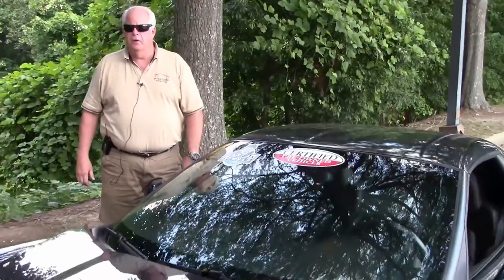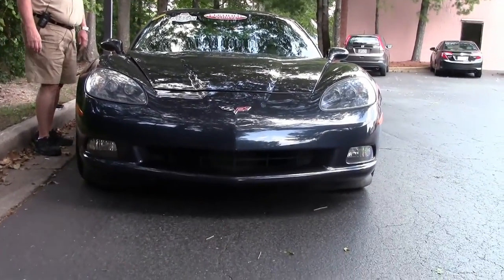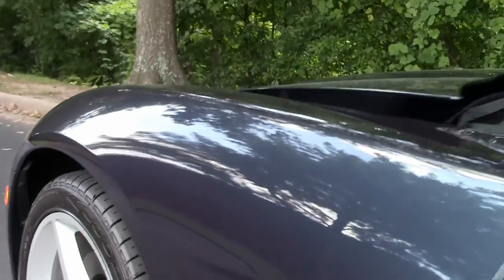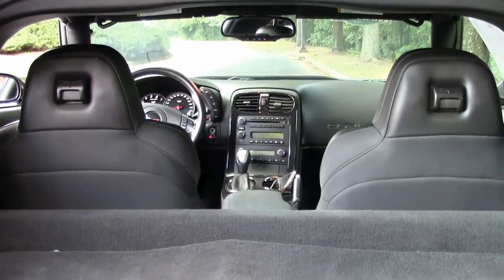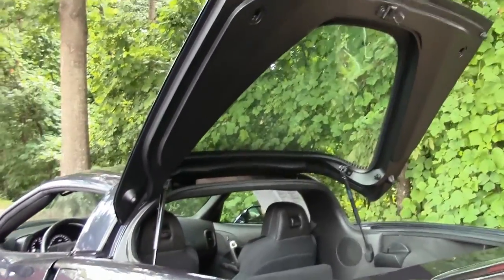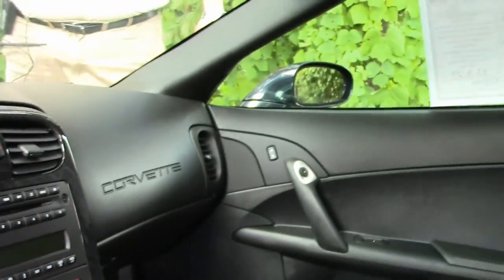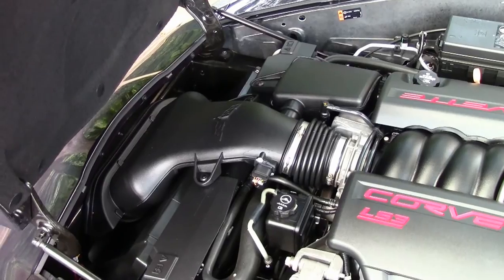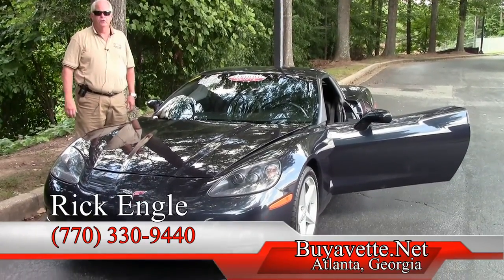2013 Corvette 1LT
2013 Corvette 1LT For Sale

Night Race Blue exterior, Ebony interior.

430hp LS3 engine, 6 speed automatic paddleshift transmission, posi rear-end.

Coming with a clean one owner Carfax and 28,867 miles, this 2013 Corvette is in nice condition. This car's paint is vg, with a nice shine. Factory painted wheels are good-vg, and correct Goodyear Eagle F1 EMT runflats show an average of 9/32nds tread depth remaining in the front, and an average of 6/32nds remaining in the rear. The interior of this 2013 Corvette shows vg factory leather seats, door panels, steering wheel, and center console. This car is completely factory stock, has been fully serviced, and all instrument gauges, lights, turn signals, brakes, engine, transmission and rear-end are all in good operating condition. Please do not assume that this is an average condition Corvette, as Buyavette specializes in "hand-picked Corvettes" that are loaded with expensive factory options. All of our Certified Corvettes are way above average condition for the miles. In addition, they are all fully serviced. Consider that sellers rarely spend money getting full service before offering their car for sale. Dealers typically only wash the car before offering it for sale. We however adhere to strict quality control standards when purchasing, as well as inspections and service. All Certified Corvettes are fully serviced and ready to enjoy. Give us a call to bring this Night Race Blue Coupe home today! 29K Miles.